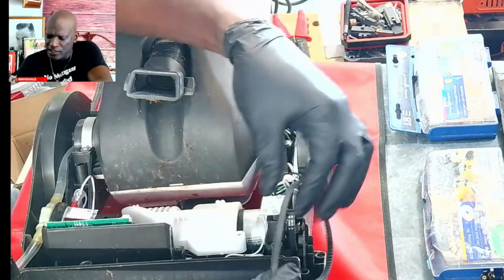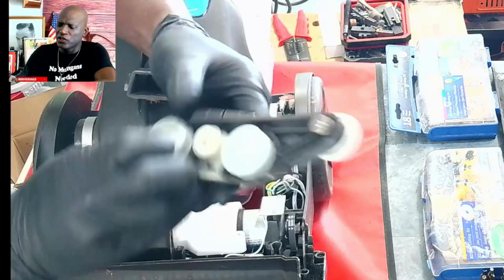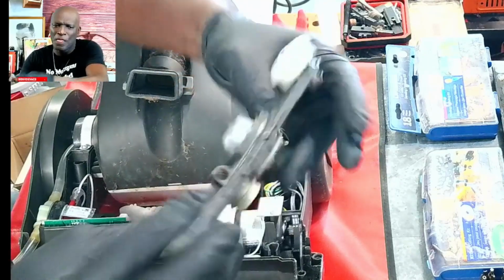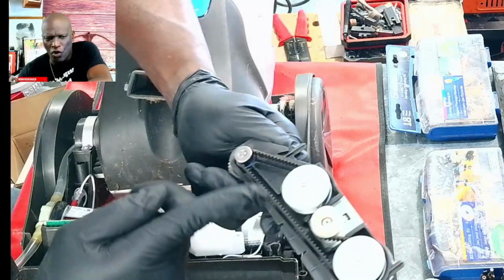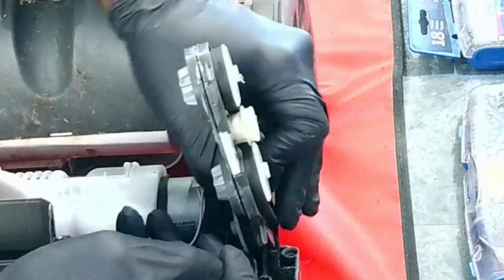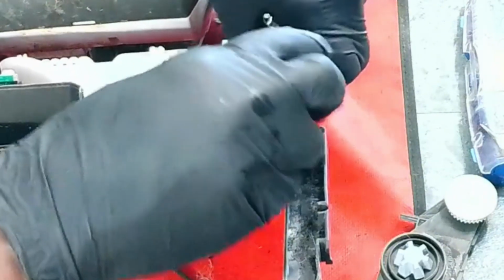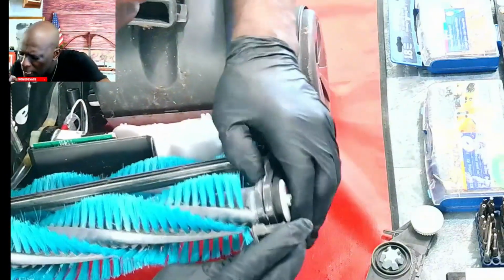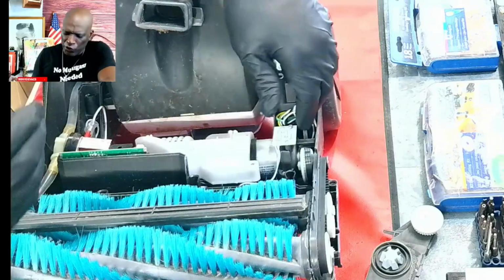hoover smart wash gear replacement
Join me while I show you how to install the belt/brush gear on a Hoover smart wash

Focus forward Journal
My Ideas Journal

FIND PARTS AND SUPPLIES:
Monroevacuums.com

Mail:

Monroe Vacuums And Supplies Inc.
622-J W. Roosevelt BLVD